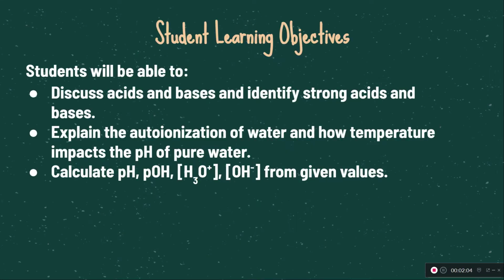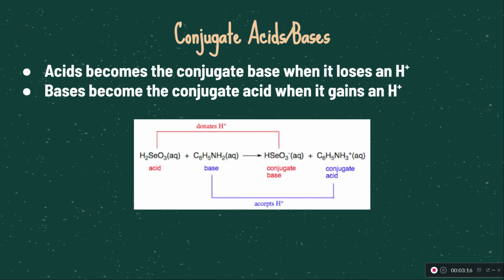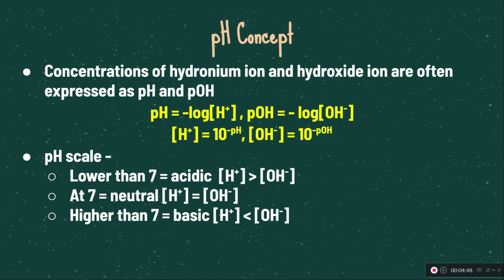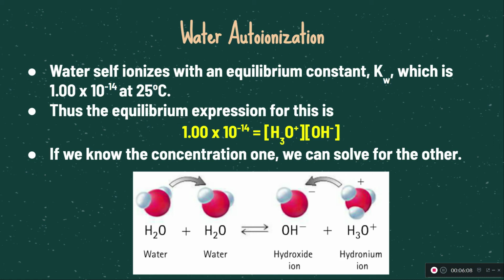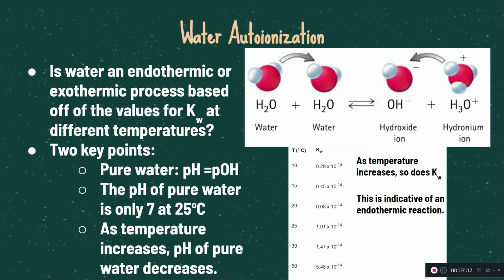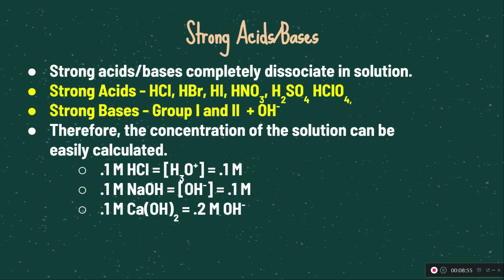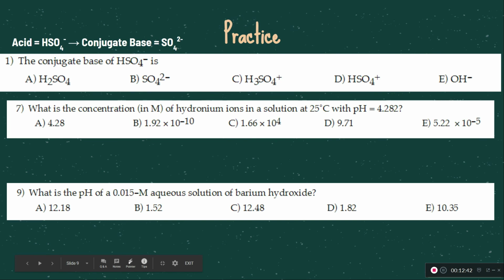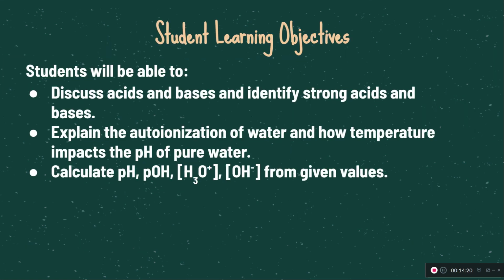AP Chemistry: Video 8-1: Introduction to Acids and Bases and pH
Mr. Lamb discusses the concept of acids and bases, the autoionization of water, and various pH calculations.